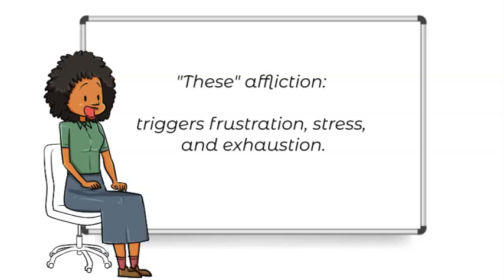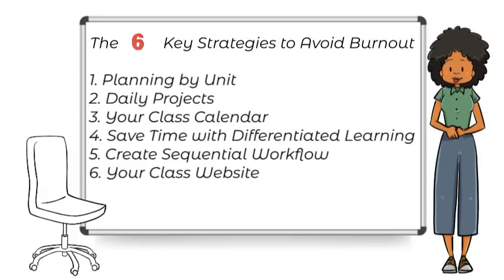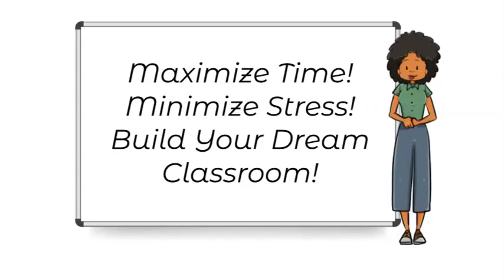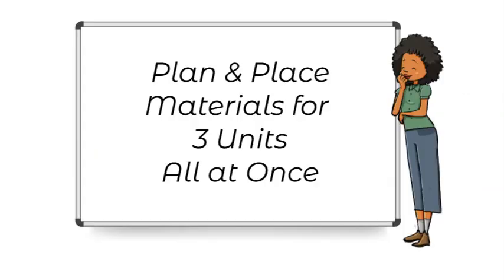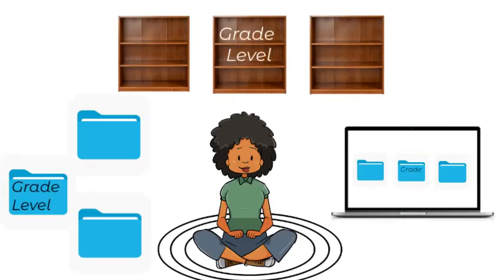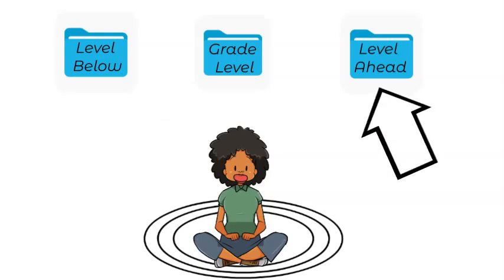Six Key Teaching Time Management Strategies. Absolutely ZERO BURN OUT!!